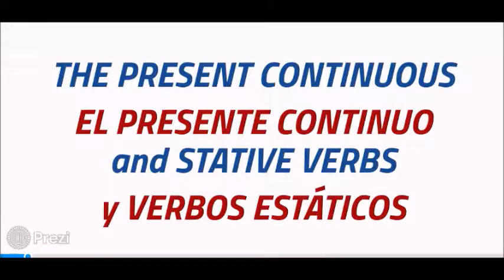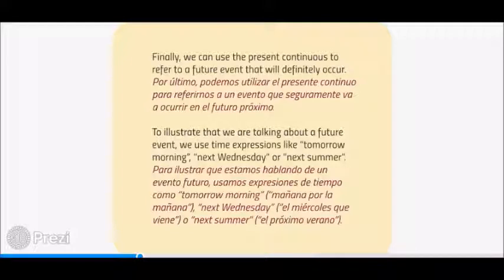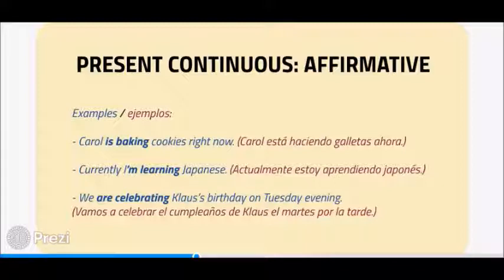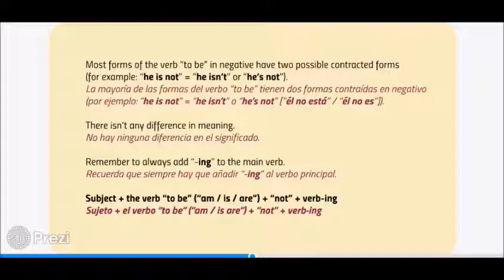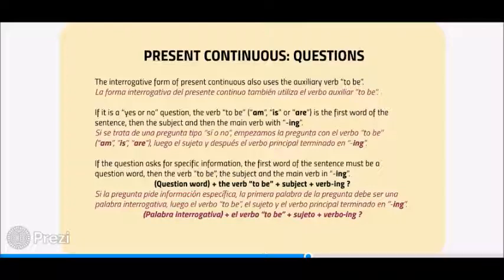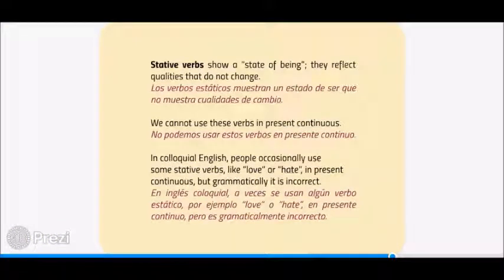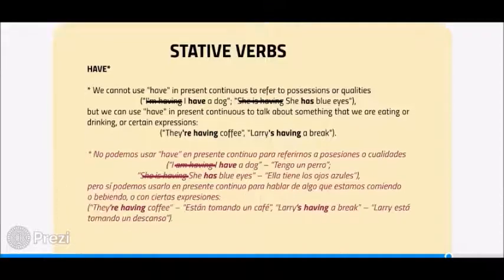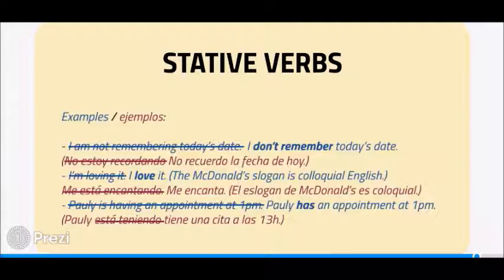Lower Intermediate English Course Grammar Unit 1 The Present Continuous and Stative verbs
Grammar Unit 1
The Present Continuous and Stative Verbs